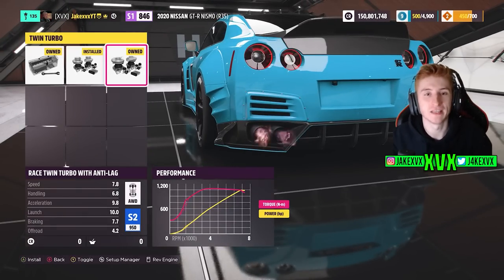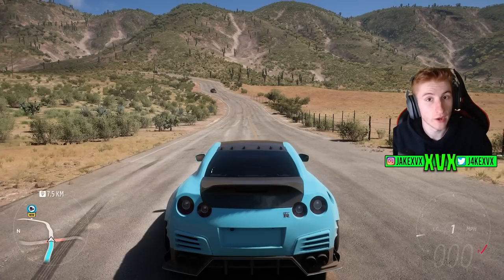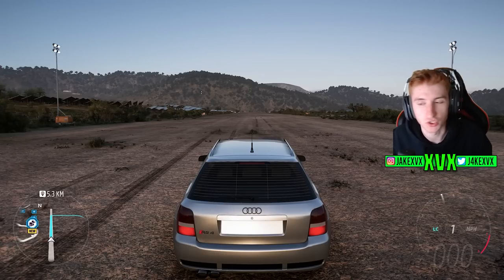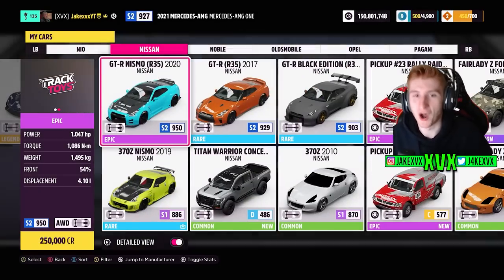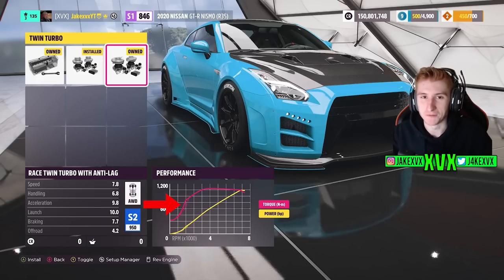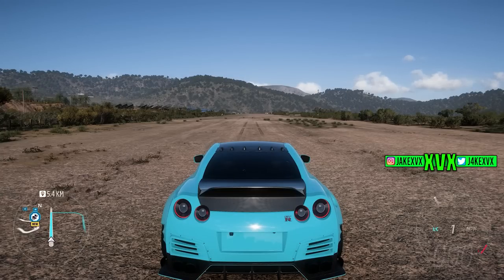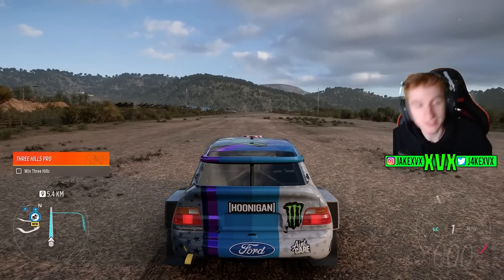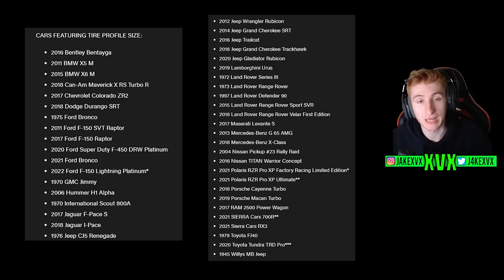Forza Horizon 5 - Launch Control + Anti-Lag TUTORIAL! - How To Use & How It Works!